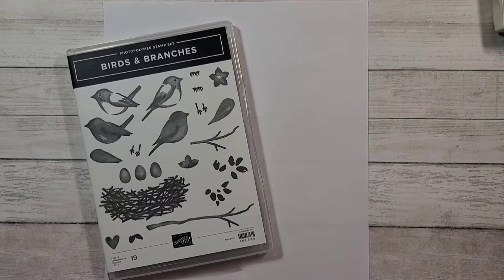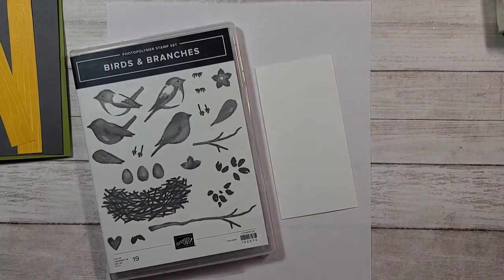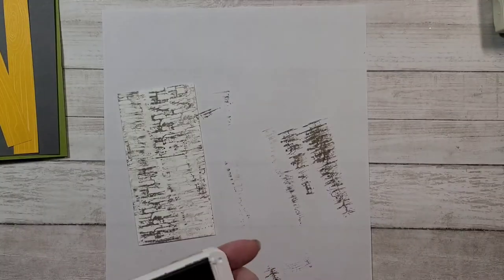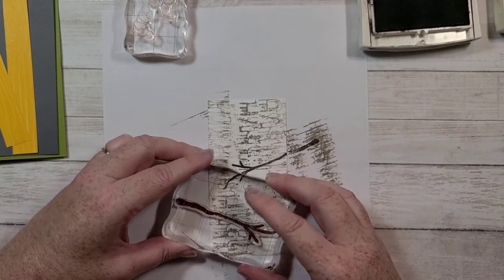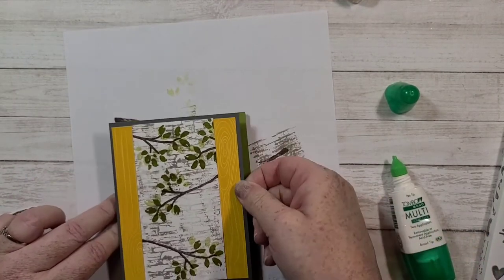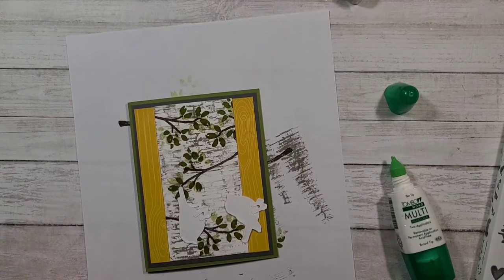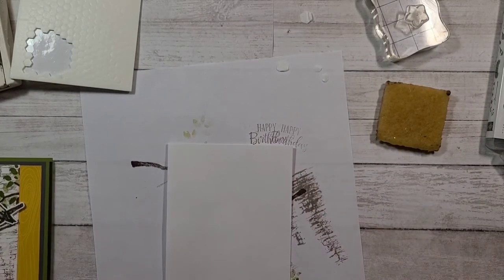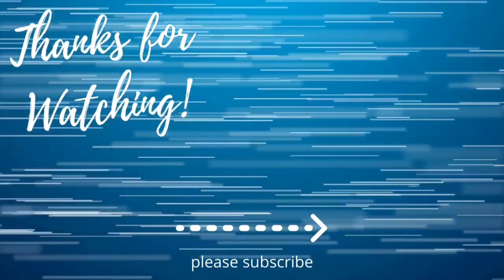Happy Birthday card with Birds and Branches Stampin' Up! July 2020 stamp your own background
I wanted to make a card with stamping my own background. I have gotten alot of inspiration from artful stampin with ruth. She does beautiful one sheet wonders and beautiful cards with her creations.